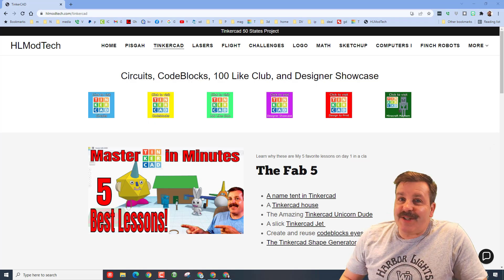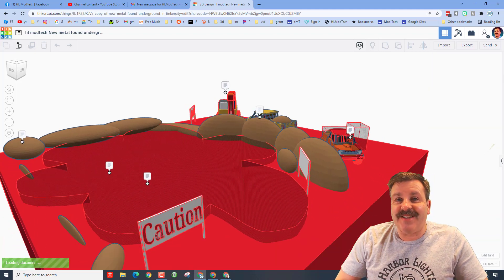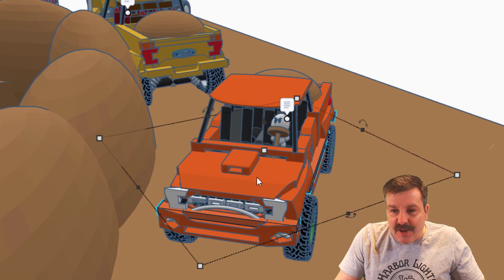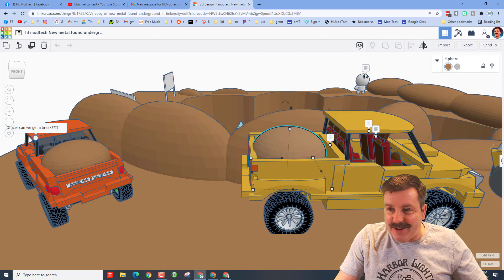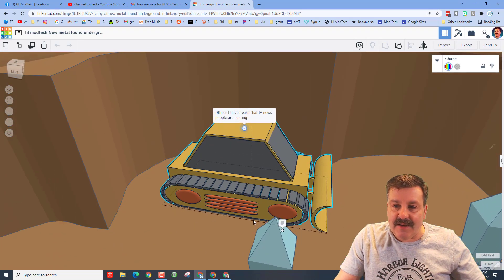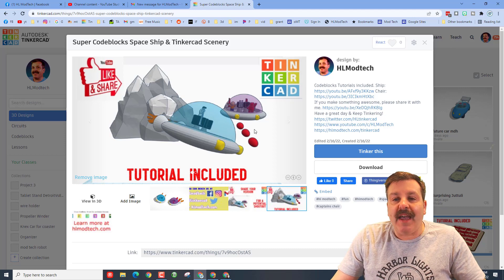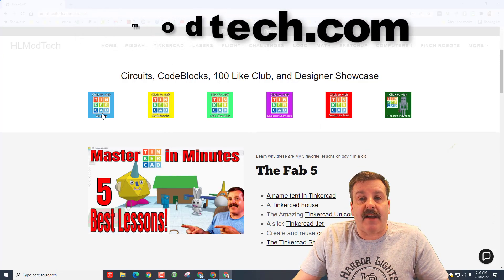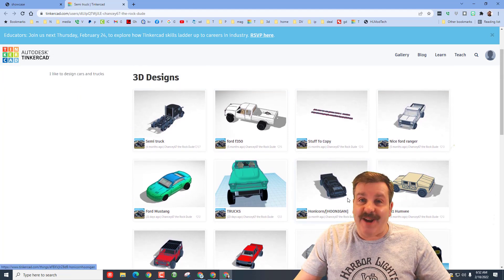A Fun Tinkercad Excavation Story by Avyukt | Designer Showcase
Have a glorious day and keep Tinkering! The Fun Tinkercad Excavation Story by Avyukt includes several custom Tinkercad designs and is worthy of being checked out.